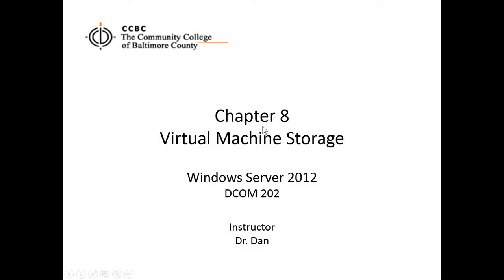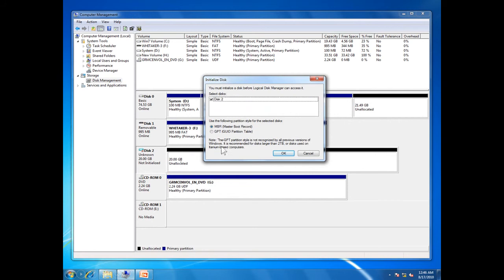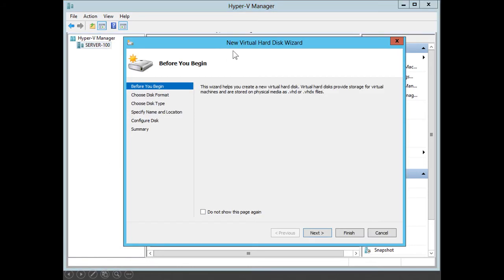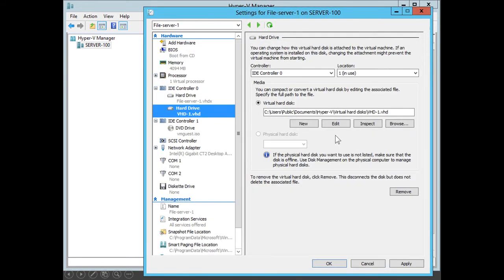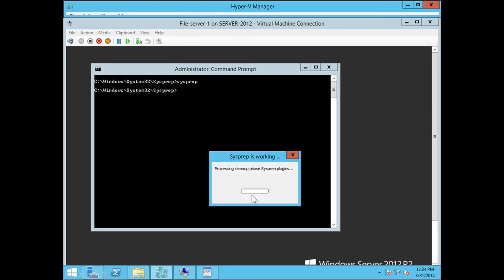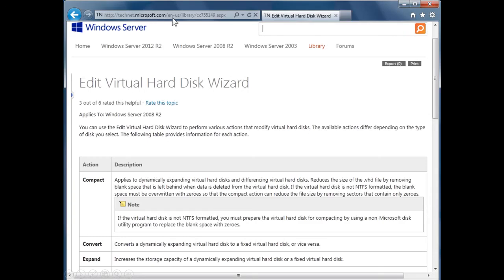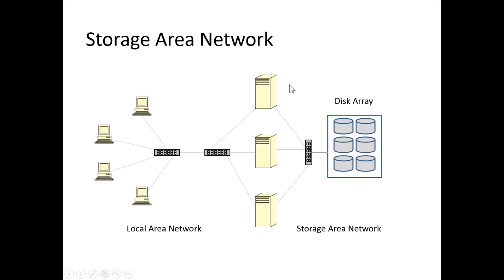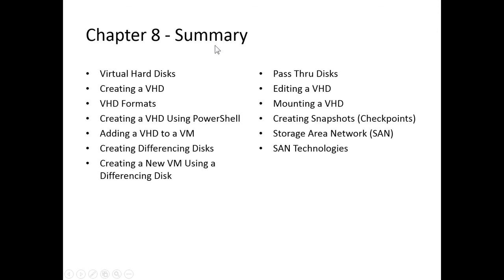dcom 202 ch8